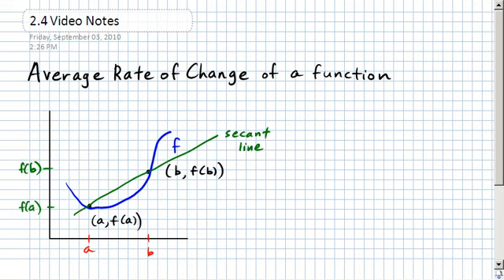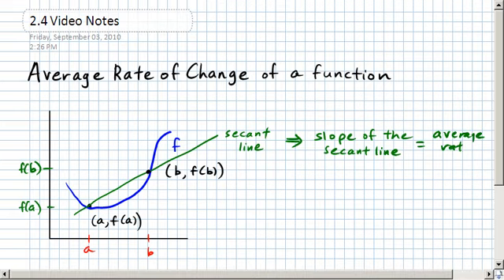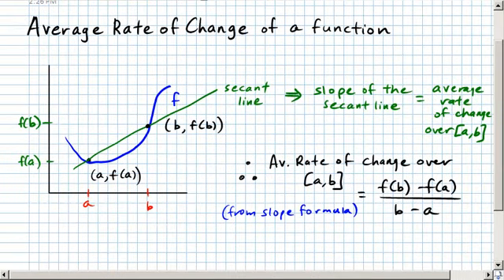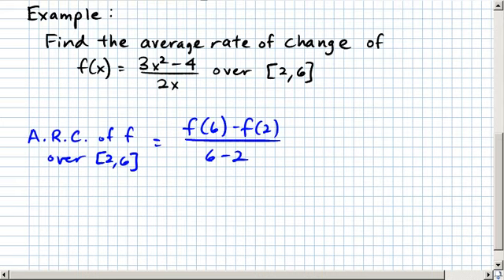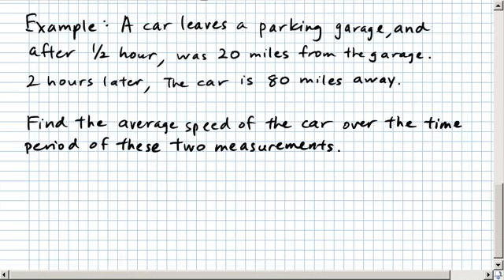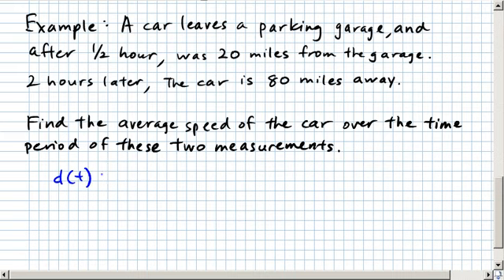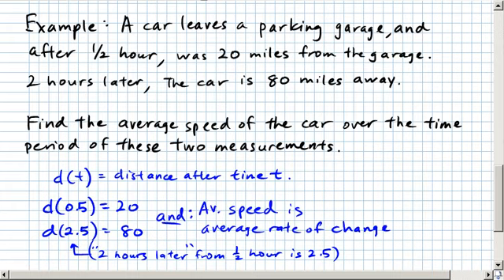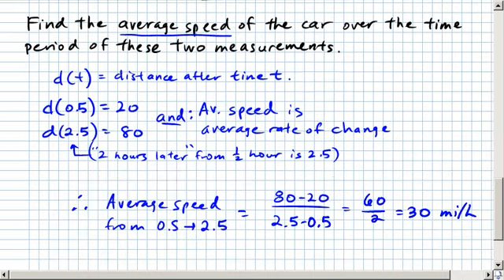2.026 Average Rate of Change of a function